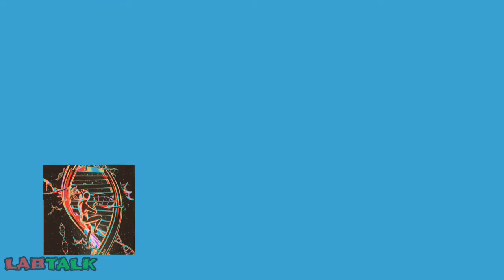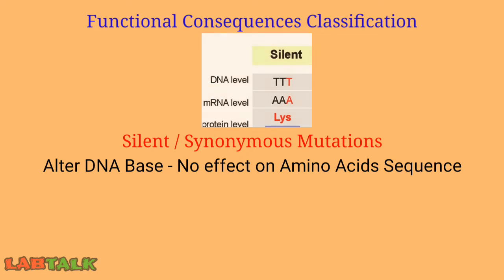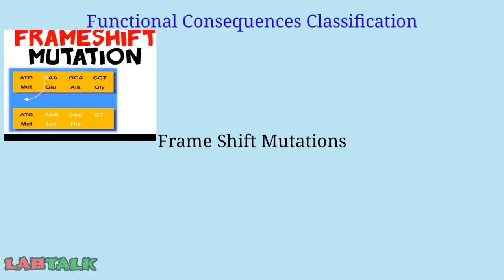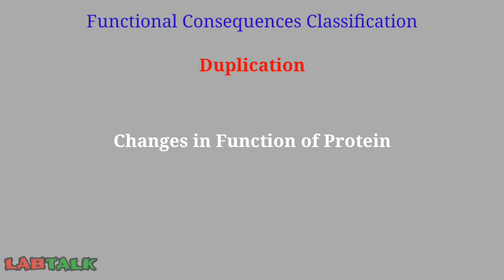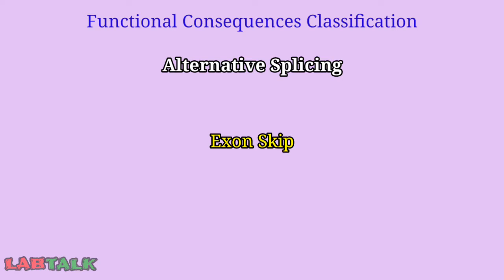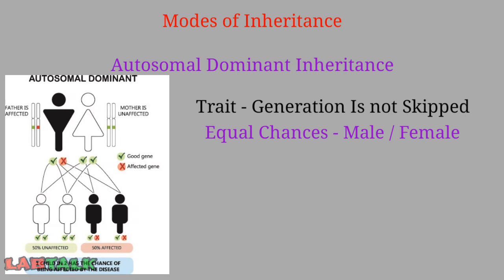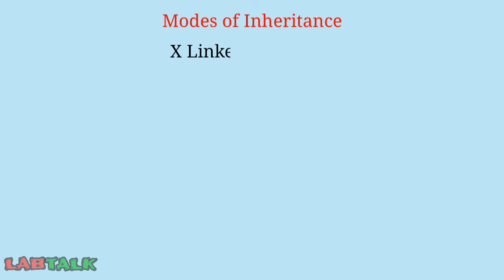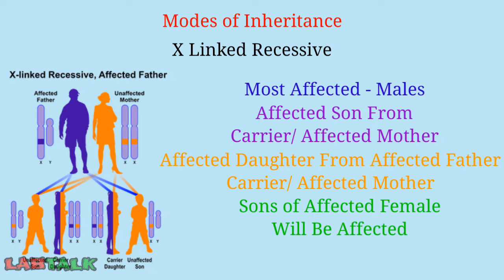Genomics: Clinical and Laboratory Interpretation Part V - Some Important Concepts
Int this video, I have discussed some important concepts in genomics such as types of mutations non sense mutations, miss sense mutations, frameshift mutations, silent mutations. In this video, I have also discussed terminology such as autosomal dominant inheritance, autosomal recessive inheritance, X linked dominant inheritance and X linked recessive inheritance.